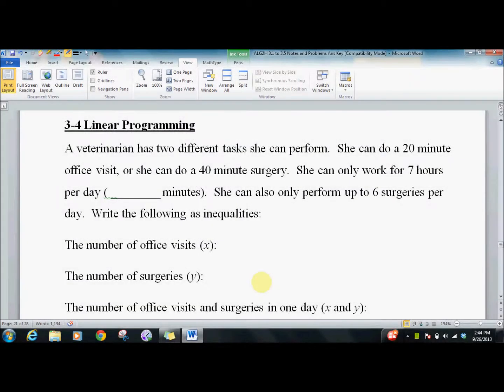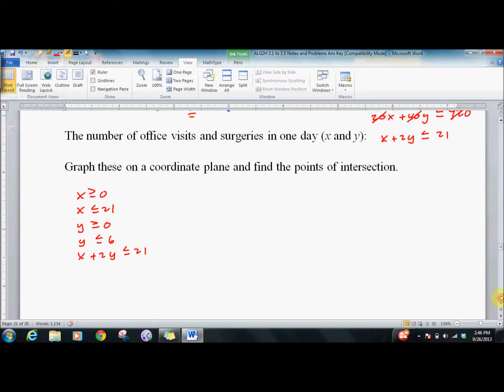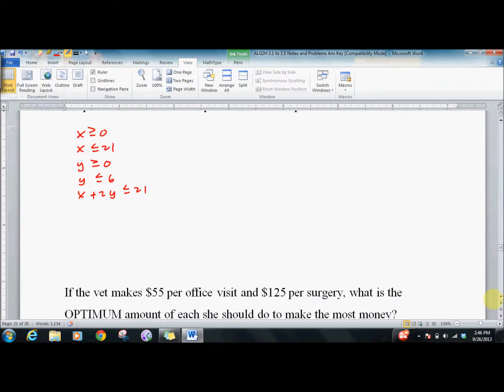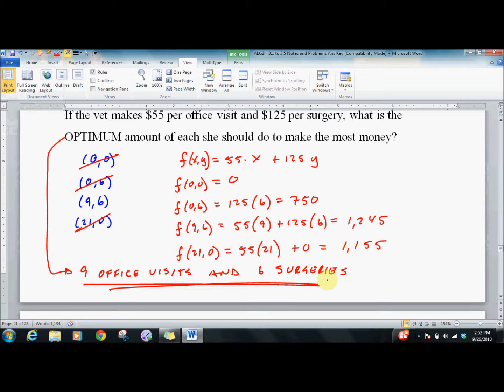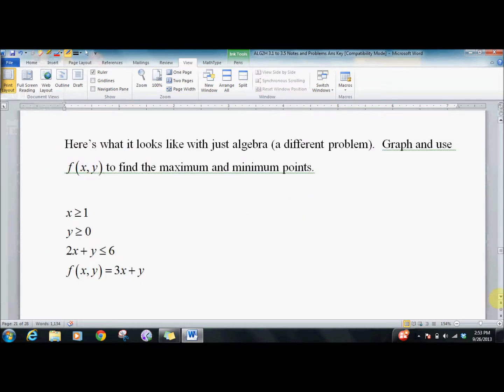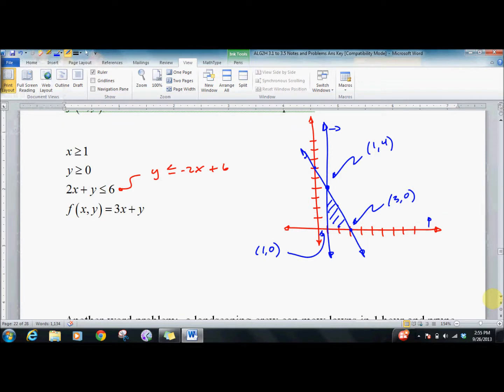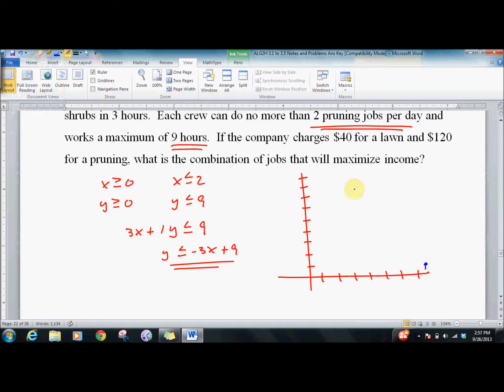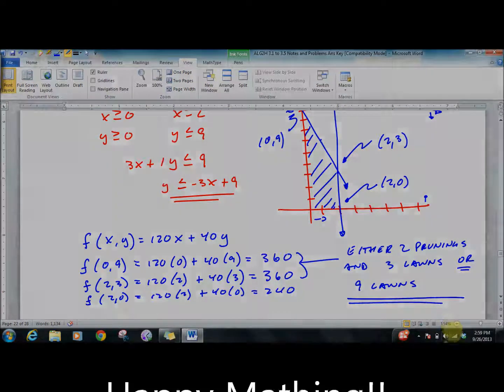210 and 240 3 4 Linear Programming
Algebra 2 Honors lesson on linear programming